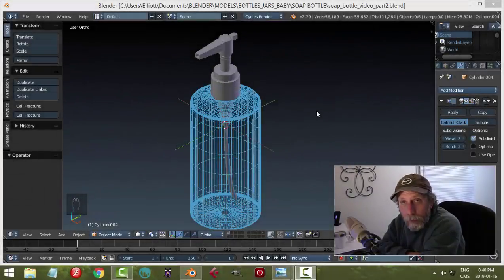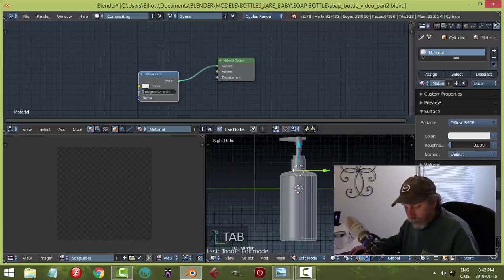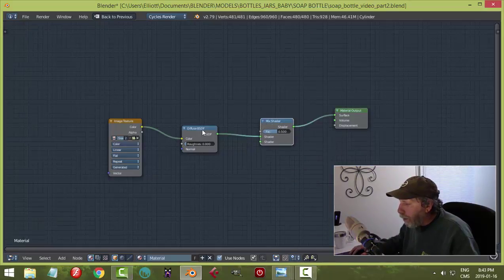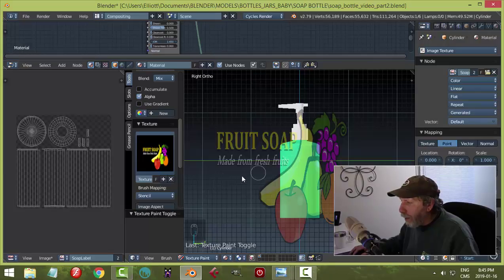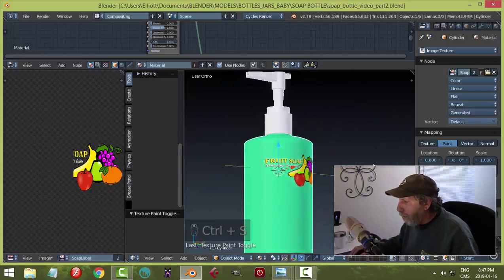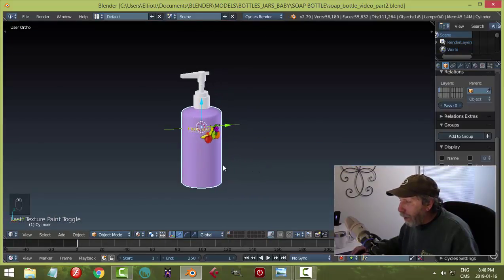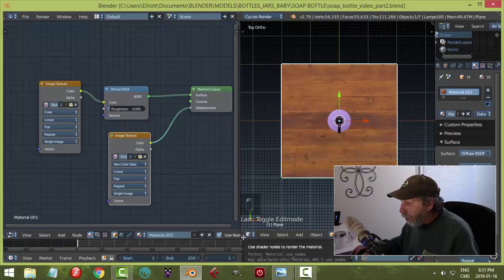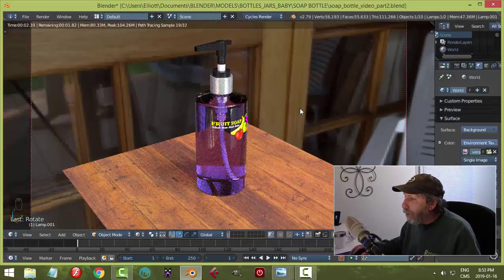Blender: Modeling a Soap Bottle (Part 2)